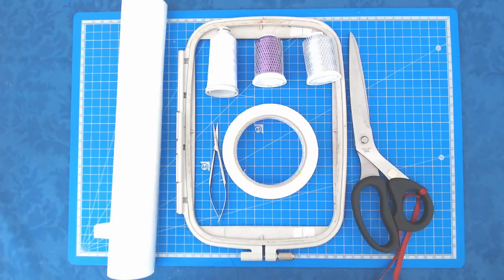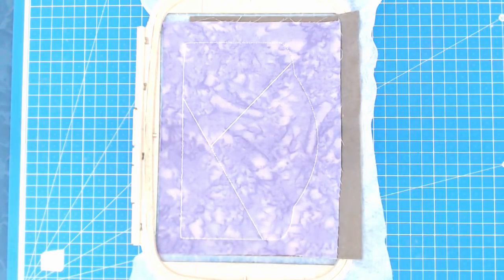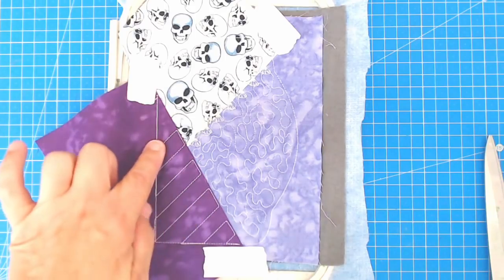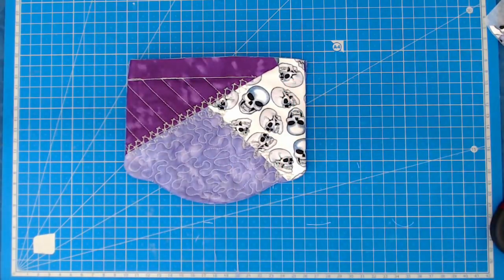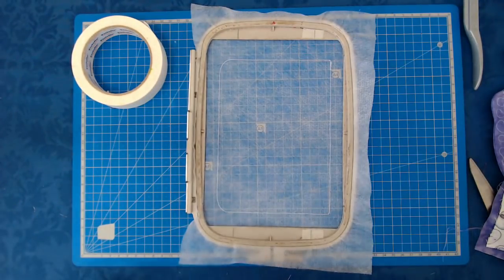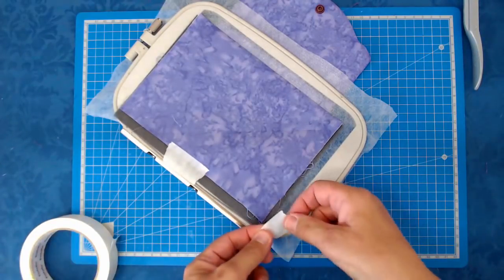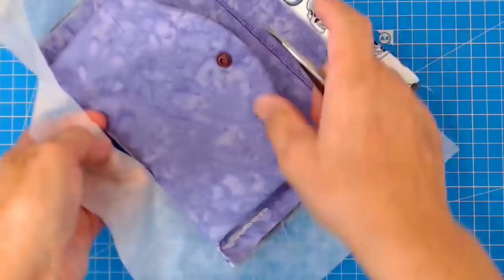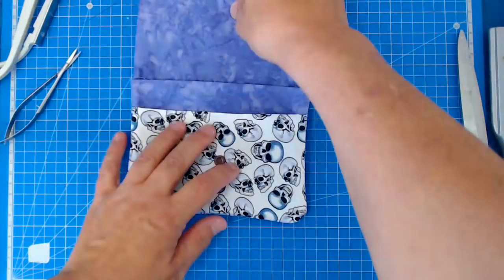Kreative Kiwi Clutch purse with Kam Snap Closer.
Learn how to make this beautiful clutch purse, it makes a perfect gift for an adult or teenager.

You will learn not only how to make it according to the instructions but also how to add an extra front pocket and make it padded as well if you wanted to.

I also demonstrate how to apply Kam Snaps for the closer if you have never used them.

I will show you step by step how to you can create the 4 segments that make up this stocking and join them together to create this stunningly beautiful crazy patch Christmas stocking using your favorite seasonal fabrics.

Anybody would be thrilled to receive a gorgeous stocking like this to hang up ready for Santa's visit this Christmas.

Use this video to stitch along with me step by step, you can start it, stop it and fast forward to work at your own pace.

MY SUPPLIES

Happy stitching!

Hoop sizes

4x4 inch - 100 x 100 mm
5x7 inch - 130 x 180 mm
6x10 inch - 160 x 260 mm
8x8 inch - 200 x 200 mm
8x10 inch - 200 x 260 mm
8x12 inch - 200 x 300 mm